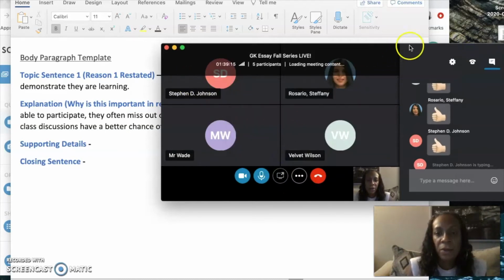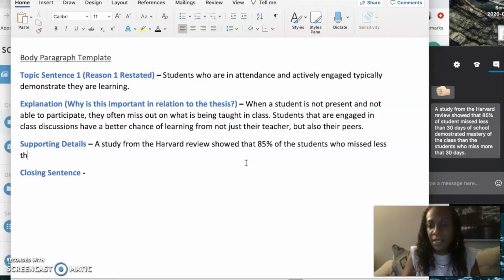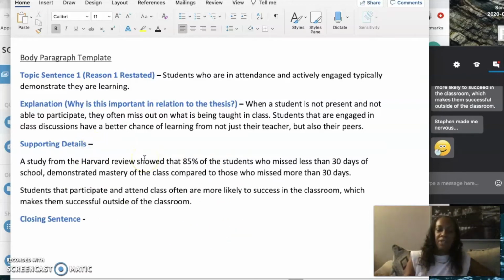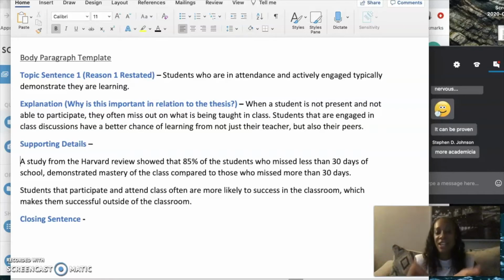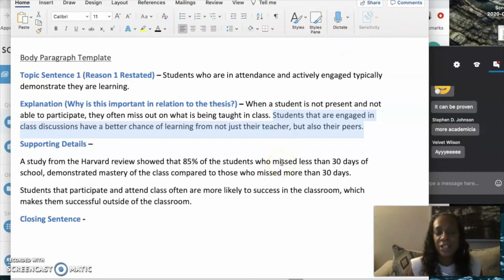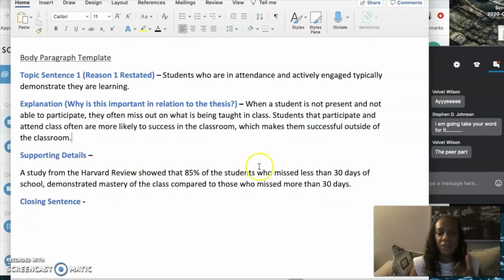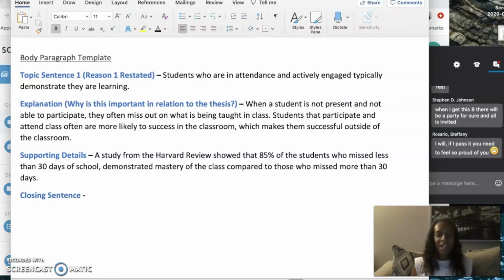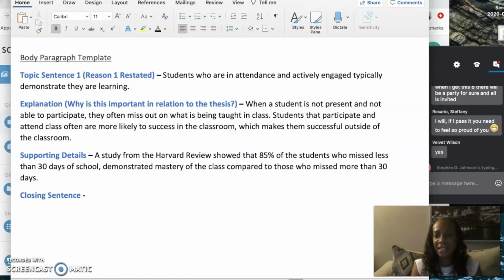Alicia Henderson TOY Video